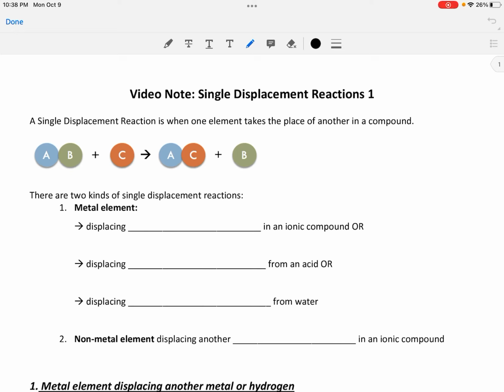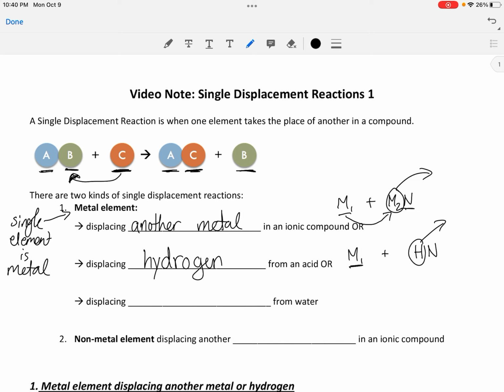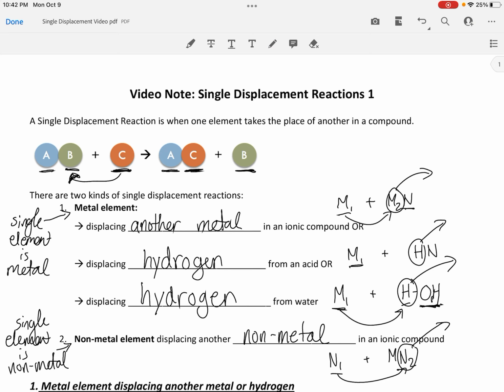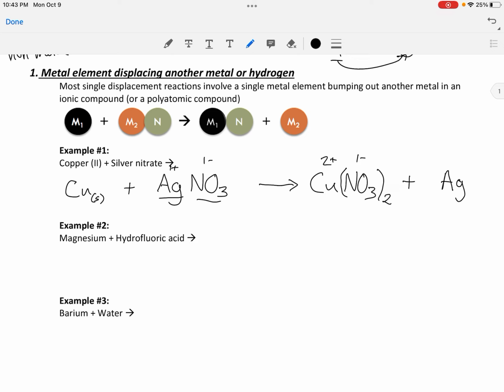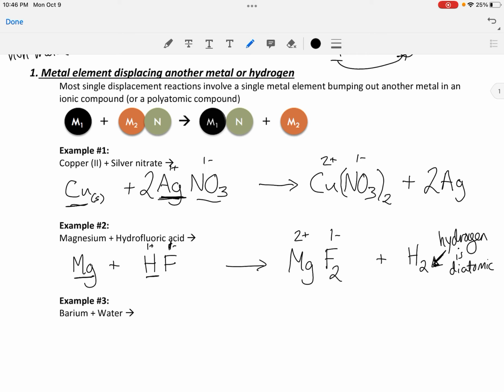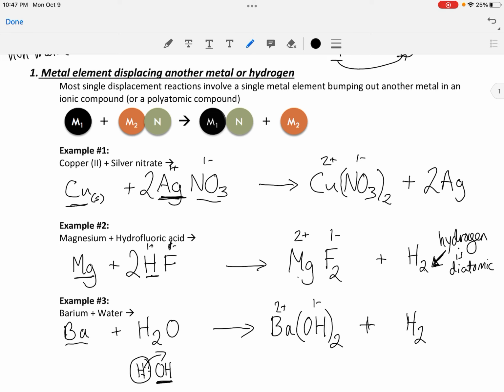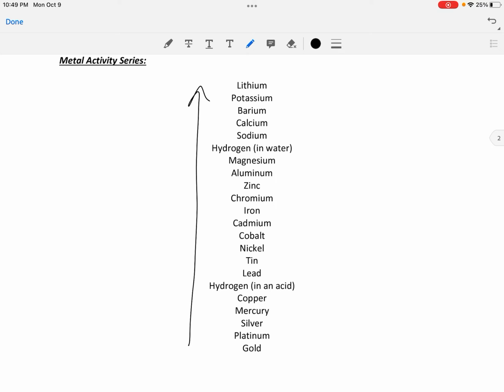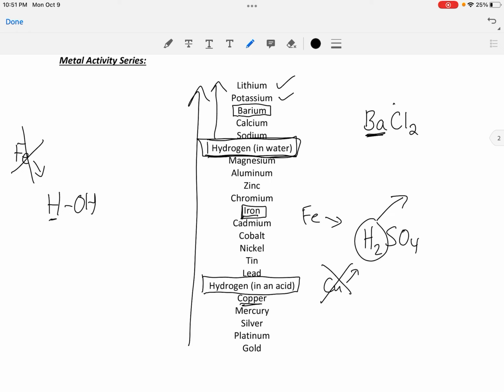Single Displacement Reactions 1: Metal displacing metal or hydrogen